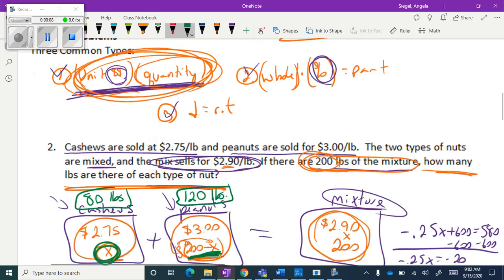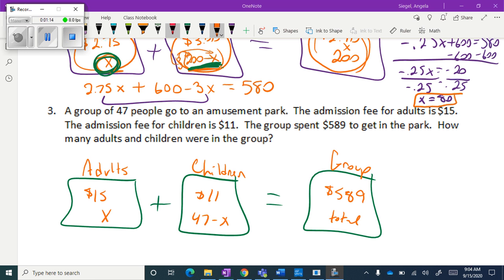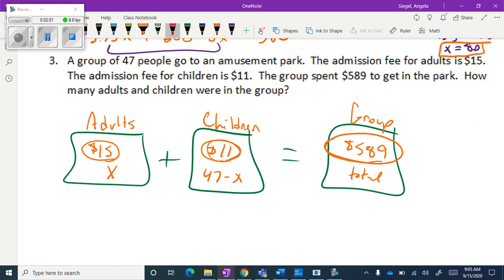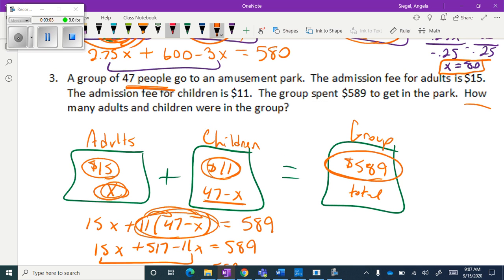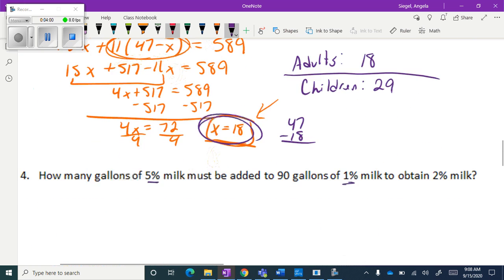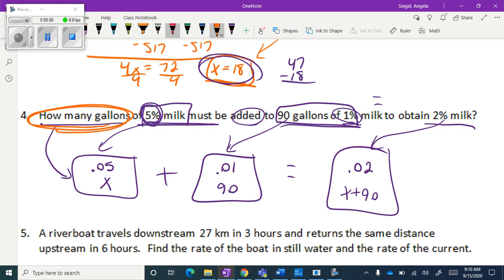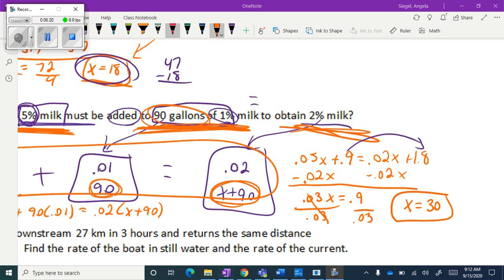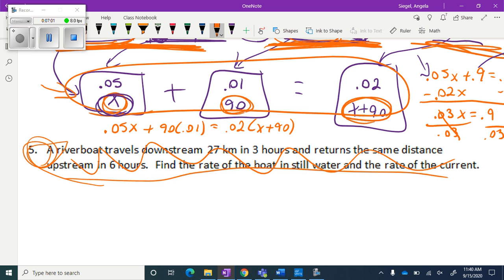Lesson 2.3 Part 2